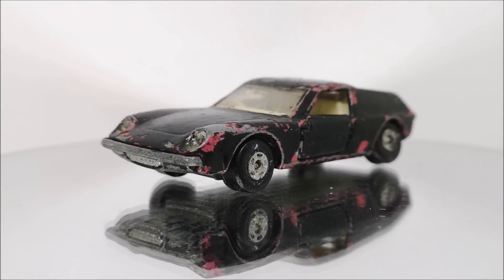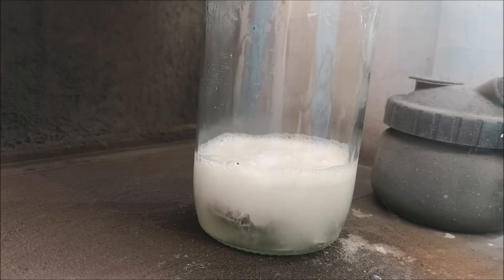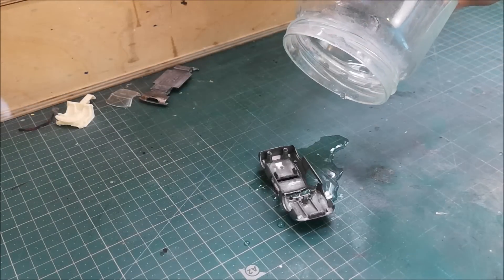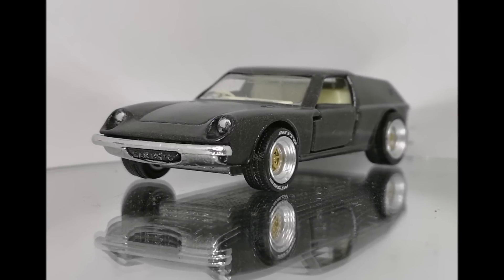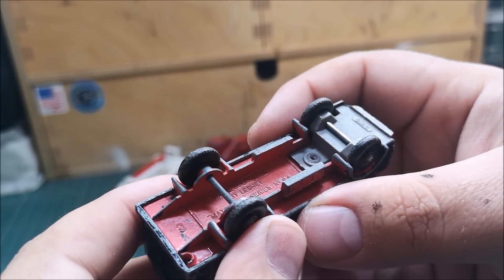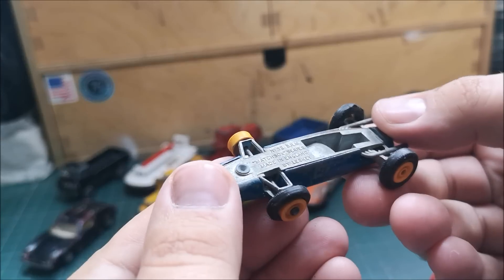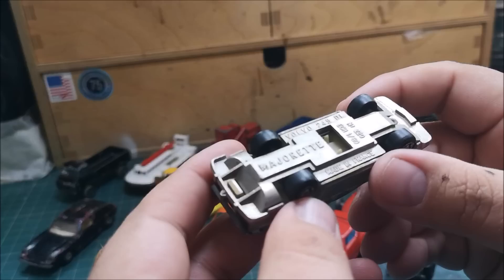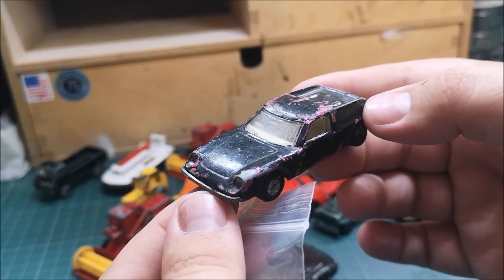Lotus Europa Chameleon Custom + Unboxing!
Thanks again to Steve Parrot - This Lotus is now ready for the track!
2000 Likes and she could be yours!

Matchbox Garage
45 Malvern Road
Grays, Essex
RM17 5TH
UK